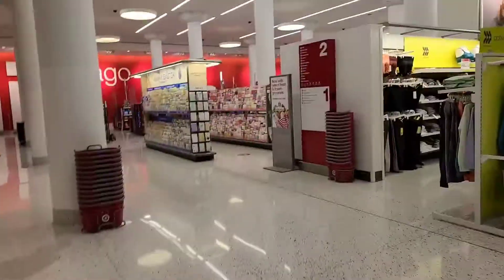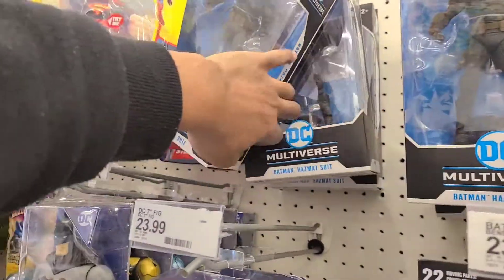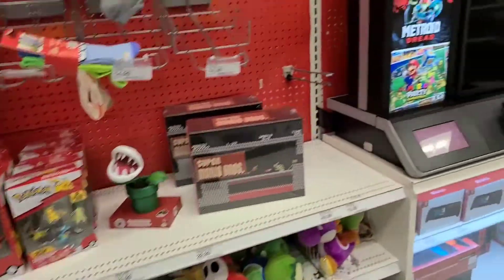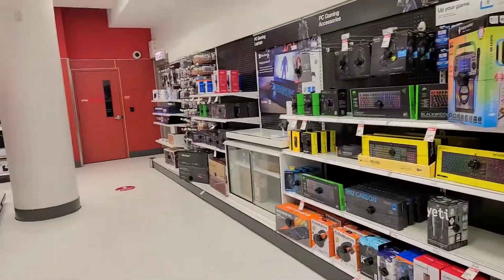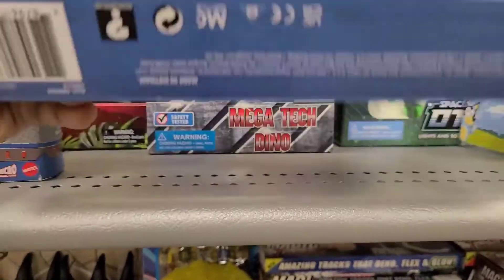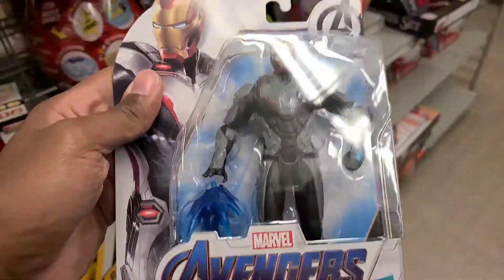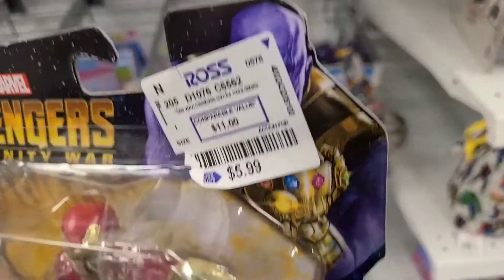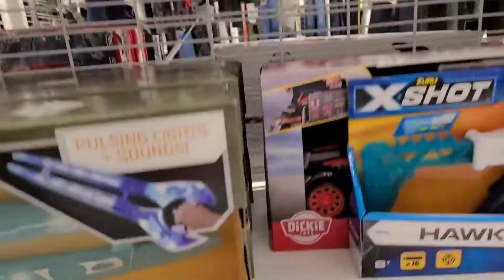Chicago Toy hunt 3/19/22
A cold and wet Chicago morning looking for whatever I can find at the various stores in the  downtown area. I hit up Burlington coat factory, Ross and TJ Maxx as well as Target.